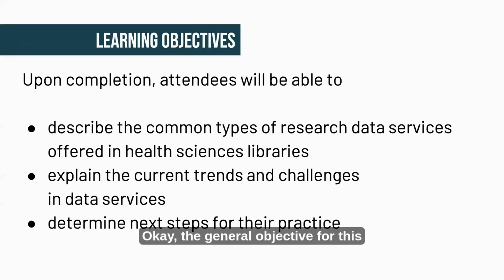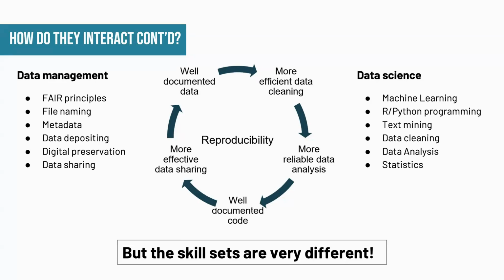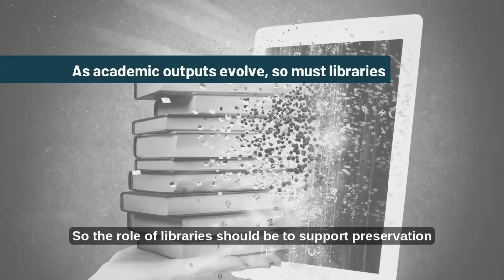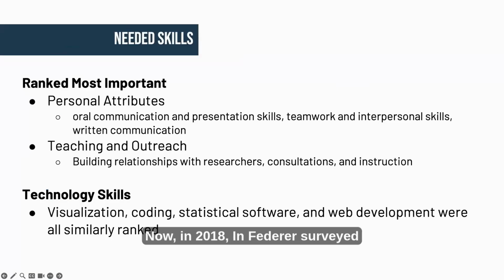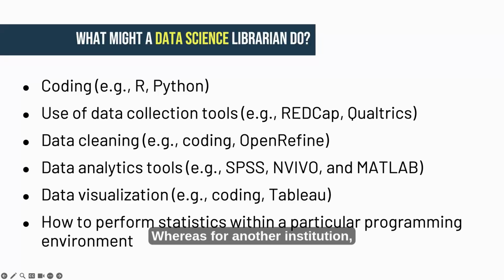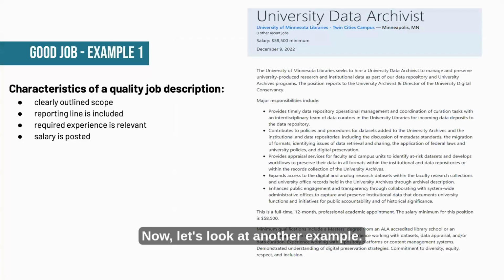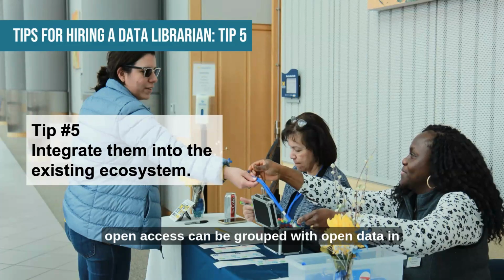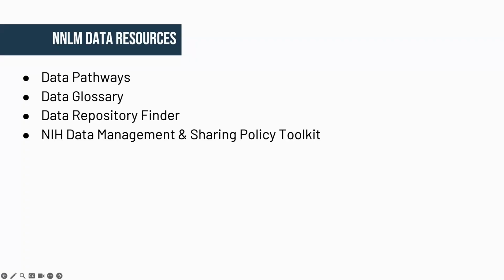The Research Data Services Landscape: How Do You Start And Where Does Your Library Fit In? 7/28/26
Are you curious about what this whole data thing entails? Are you interested in starting new research data services at your institution? Have you considered a career in data services? If you answered “yes” to any of those questions, this webinar is for you. We'll discuss how to start and where your library fits in.